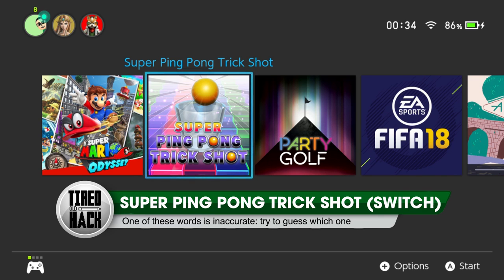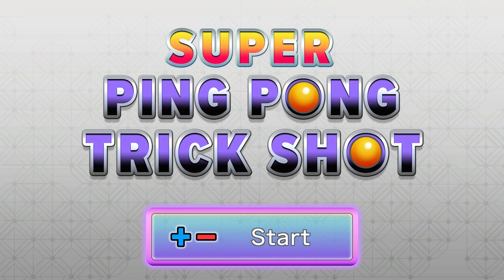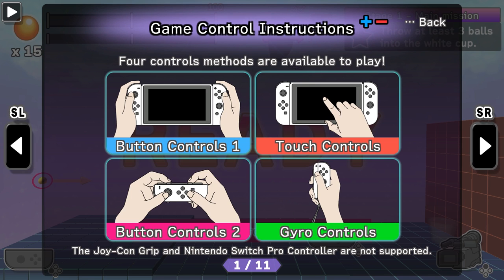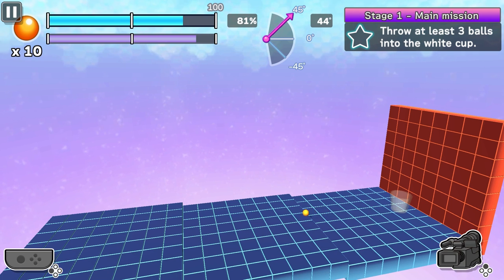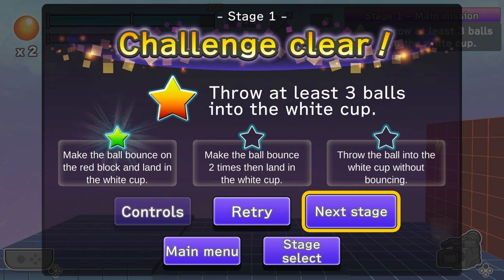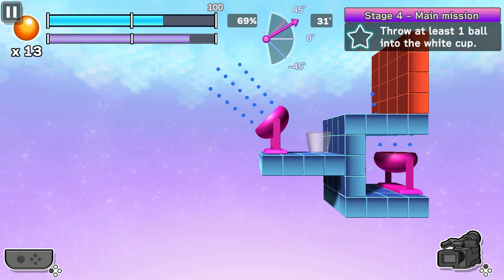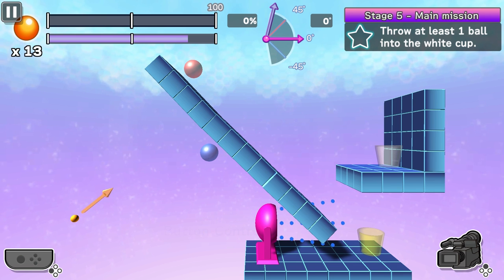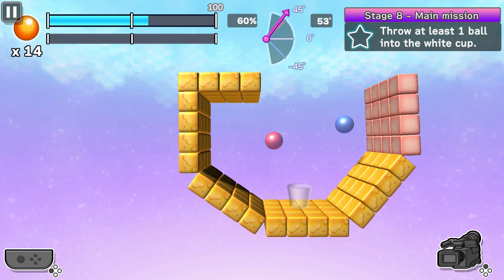First Play - Super Ping Pong Trick Shot (Switch)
A look at the first 14 minutes of Super Ping Pong Trick Shot on Nintendo Switch.

'First Play' is a video series in which I set my grabber running the moment I start playing a game for the first time, so that you can 'experience' it as I did.